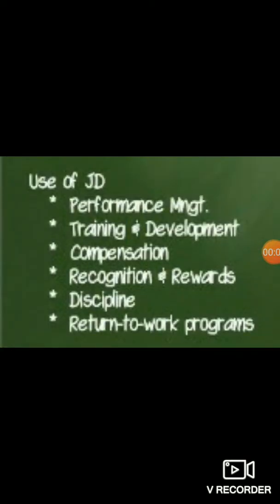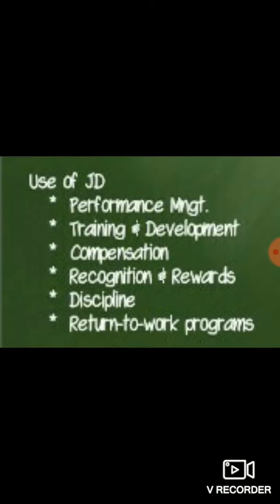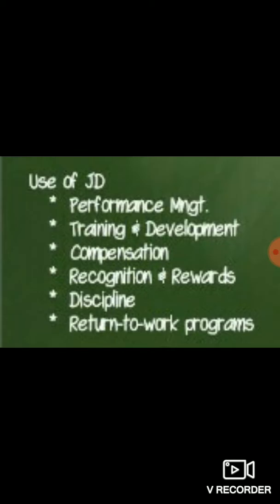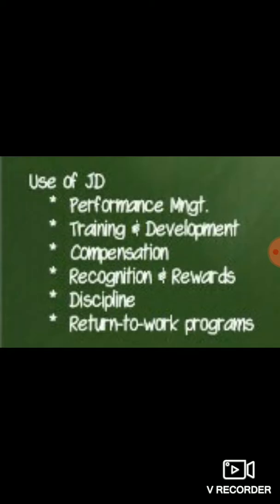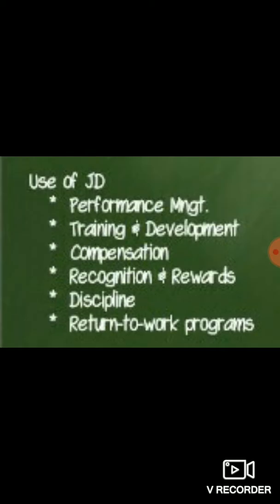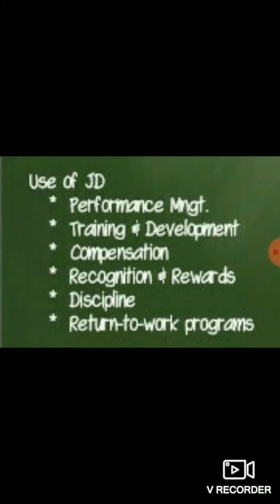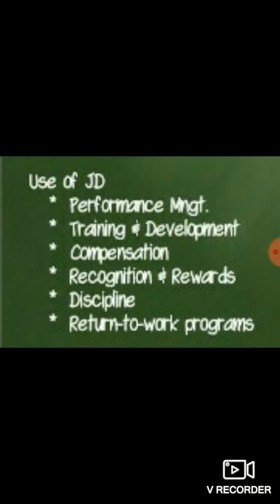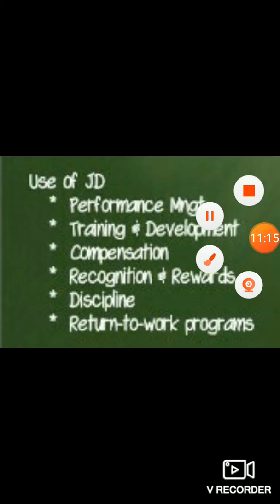SIMPLY HR - JOB DESCRIPTION AND ITS USES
What are the uses of job description?